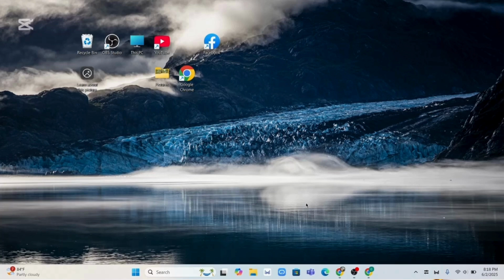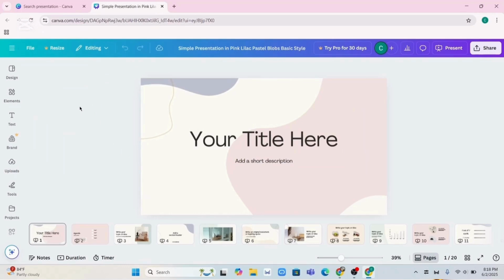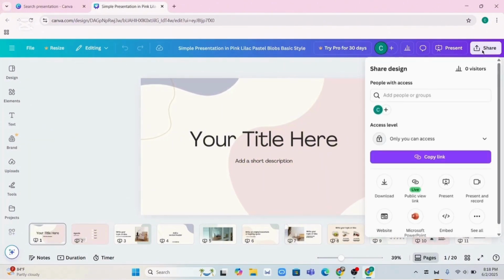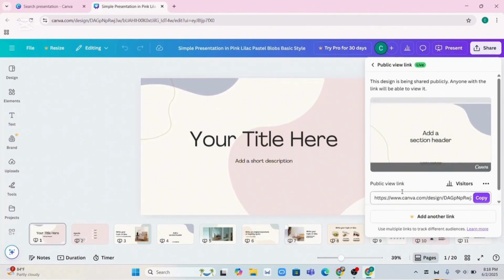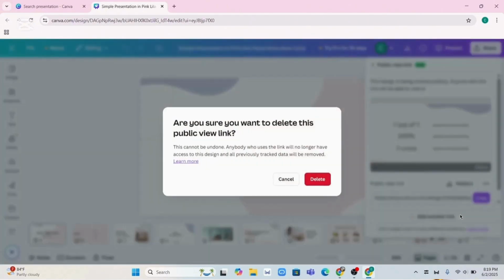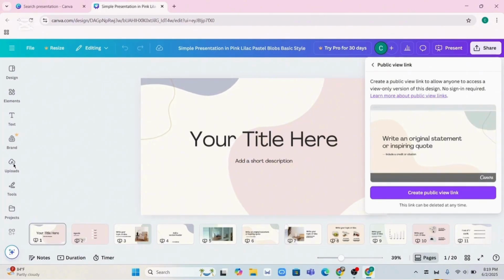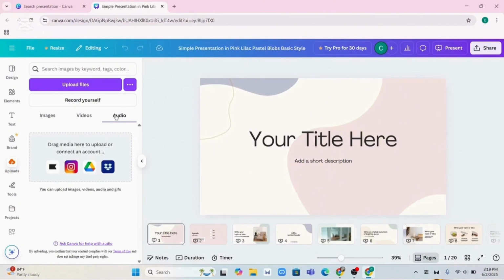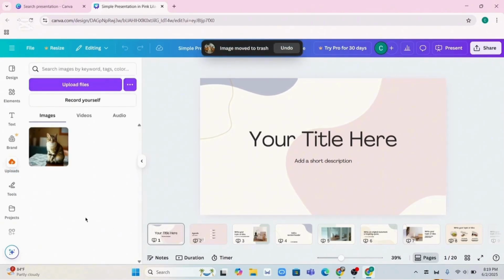How To Delete Canva Recording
Need to delete a recording from Canva? This video will walk you through the steps to easily remove your recorded content from Canva. Whether you're asking, "How do I delete a recording in Canva?" or just want to clear up your projects, this tutorial will guide you through the process. Learn how to delete recordings with just a few clicks and keep your Canva workspace organized. Watch now to get started with deleting your Canva recordings!

Timestamps:
00:00 How To Delete Canva Recording
00:06 How Do I Delete a Recording in Canva?